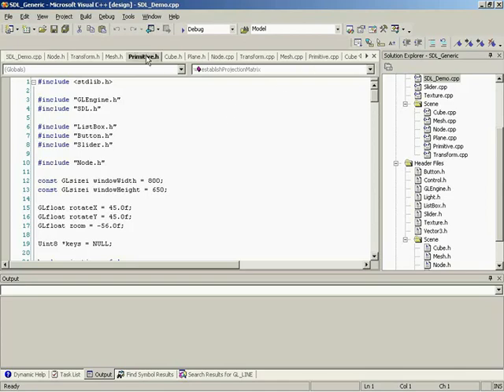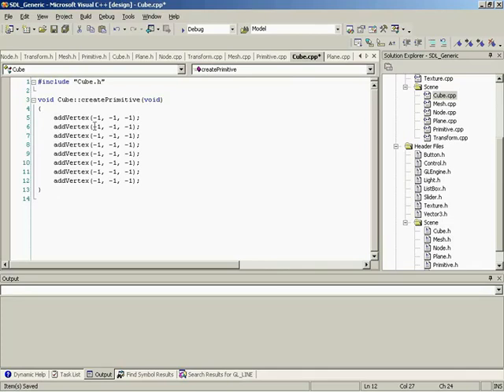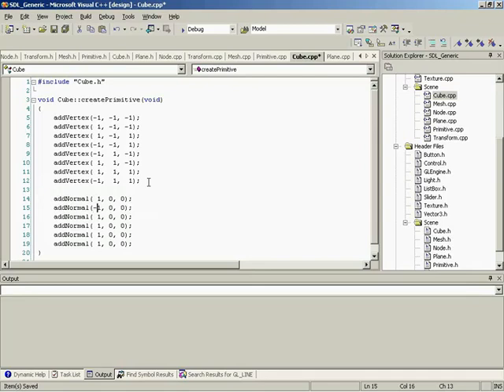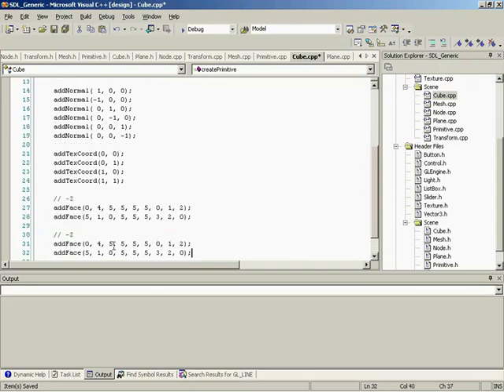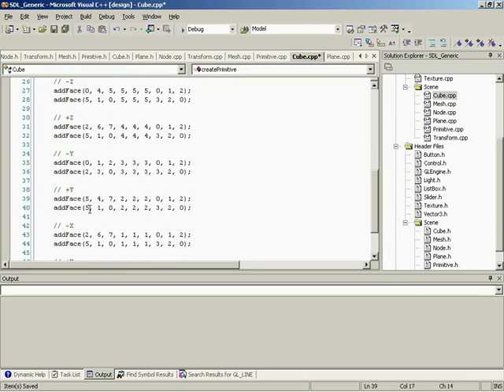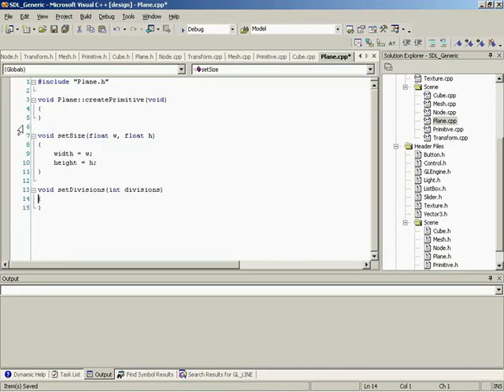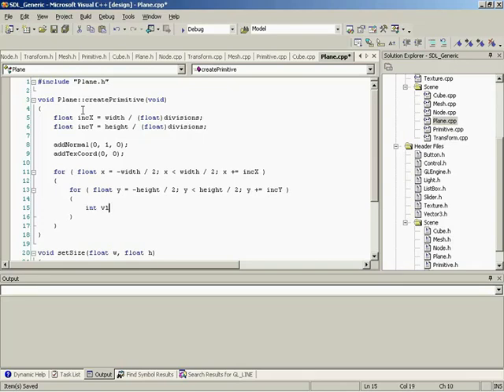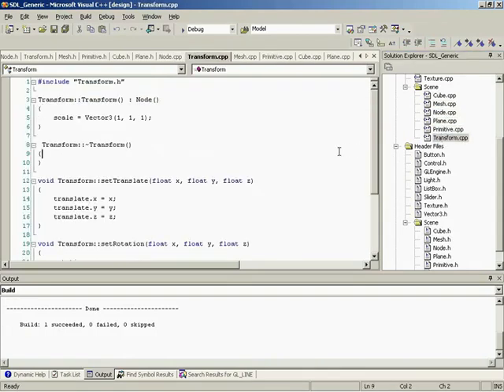🔴 Cube & Plane Nodes • Model Importer & Viewer • OpenGL Programming • 3D Graphics API • (Pt. 45)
00:00 - Creating the Cube and Plane .cpp Files
02:08 - Creating a 3D Cube with Vertices, Normals, and Texture Coordinates
04:09 - Creating a Cube with Vertex and Normals
06:16 - Creating a Plane with Unique Vertices
08:22 - Creating a Plane with Vertices and Faces
10:39 - Creating a Scene Graph

Learn OpenGL Programming for Beginners - Model Importer & Viewer - Cube & Plane Nodes.

Next, we create the Cube.CPP file and the Plane.CPP file. Using the code from the Mesh.CPP, we add all of the components of the geometry.